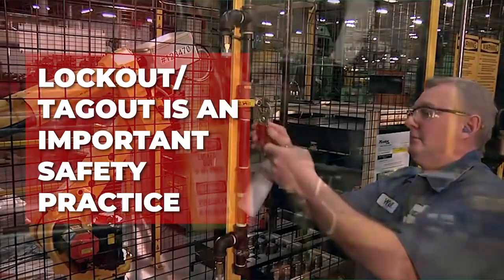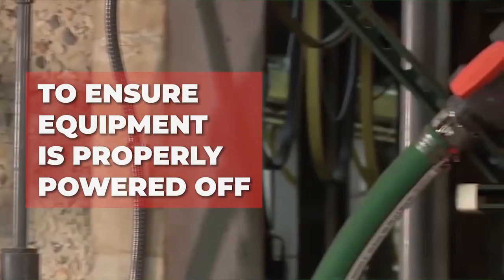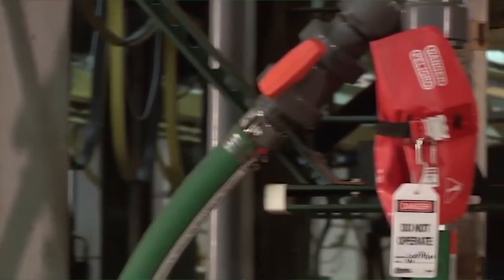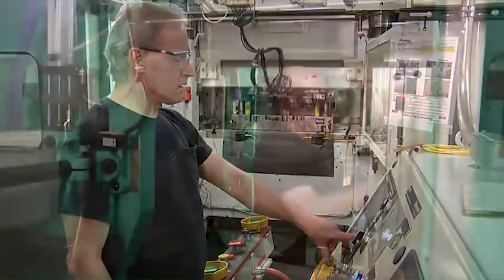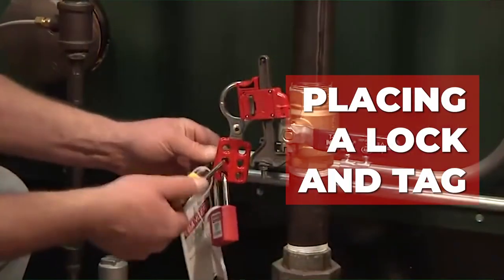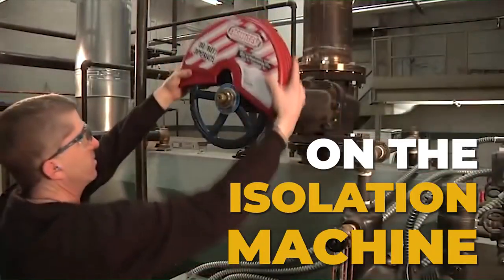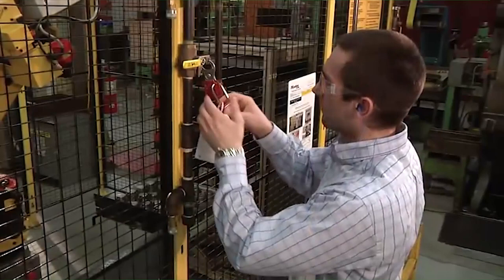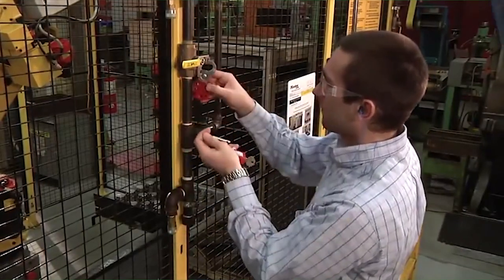What is LOTO?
Discover the fascinating ins and outs of Lock Out Tag Out.